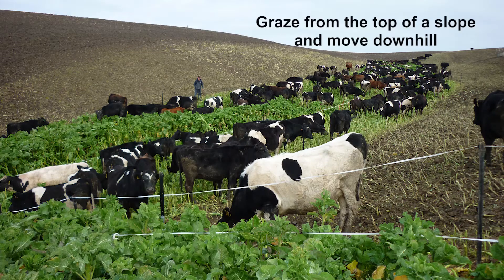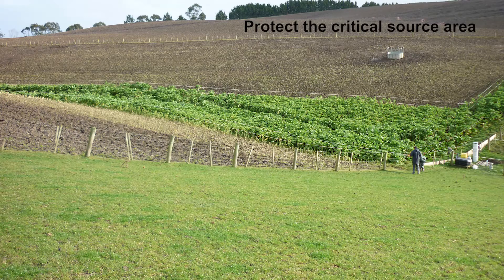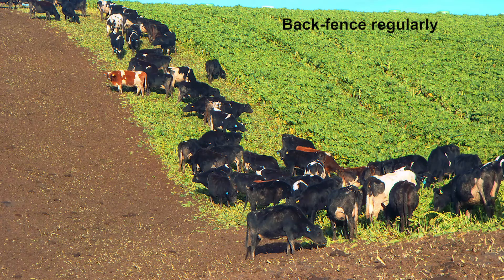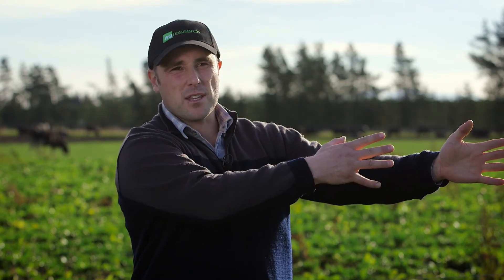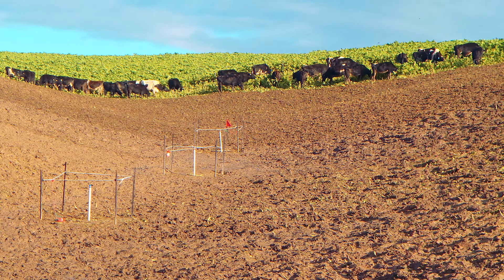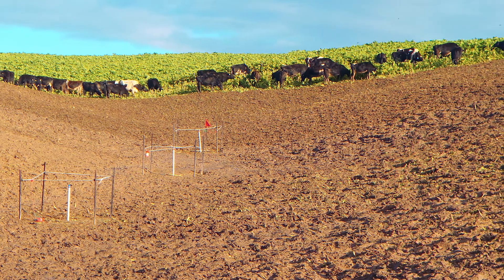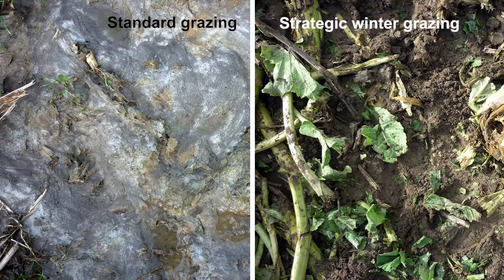Strategic Winter Grazing study 2017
A Strategic Winter Grazing study carried out by AgResearch and its partners has made a real difference to farmers.

This technology consists of some simple rules that can be applied to the grazing methods used for break feeding animals on winter forage crops to reduce environmental impacts.

According to AgResearch Senior Scientist, Ross Monaghan, “The benefits of the research to New Zealand include the reduction of the environmental impact of pastoral farming caused by sedimentation of waterways and the strengthening of the licence to operate for important export industries. Farm efficiency benefits also occur through reducing the loss of soil and soil fertility that often occurs during winter forage crop grazing.

AgResearch acknowledges the assistance given to the project from other colleagues and collaborators who contributed to the wider Pastoral 21-funded programme of work undertaken in South Otago.  These include colleagues from Farm Systems (Bryan Thompson, David Stevens, Andrew Wall), Environmental Science (Wayne Worth), DairyNZ (Dawn Dalley) and the Telford Farm team who kindly hosted the experimentation.